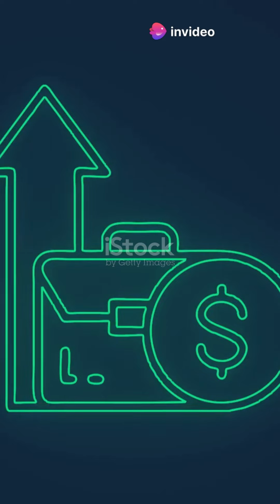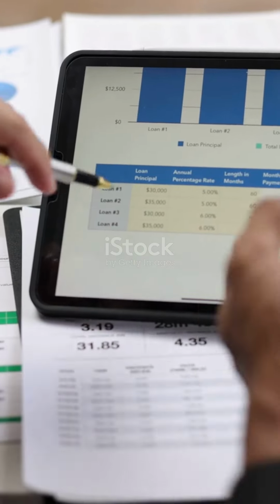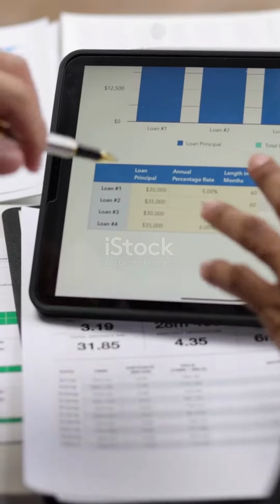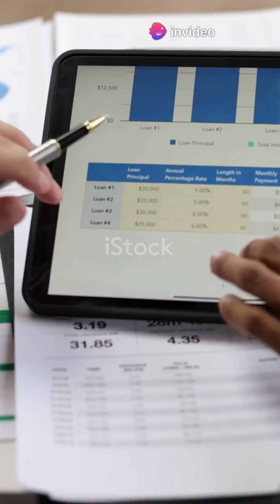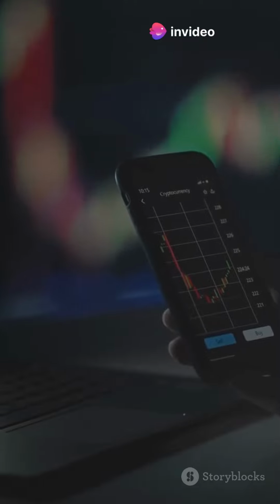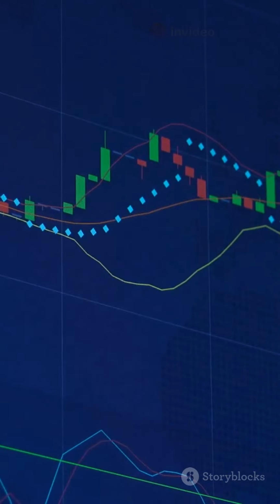What is asset allocation？ Why do you need allocation? How to do?